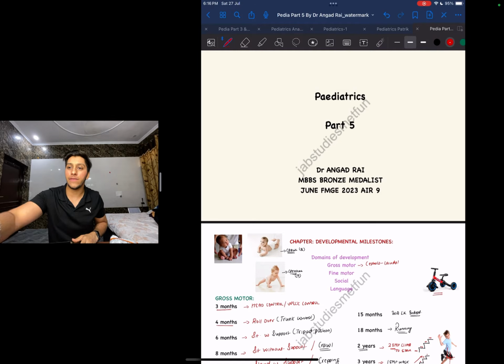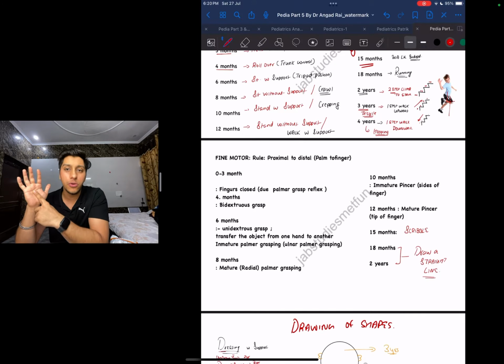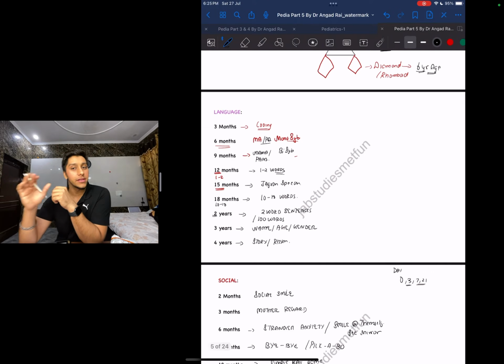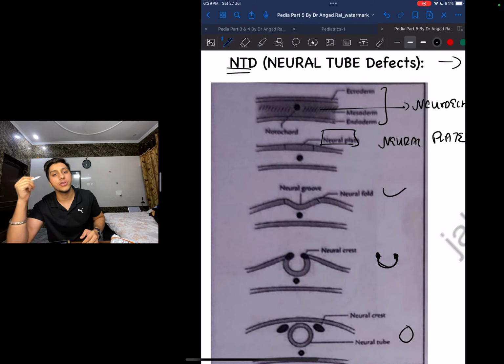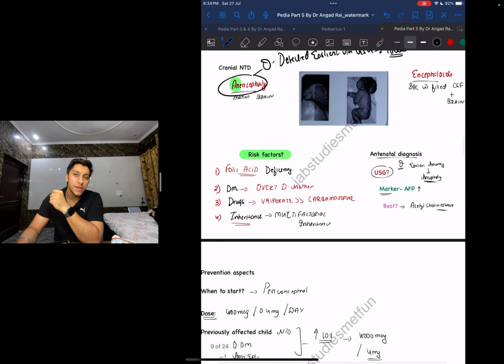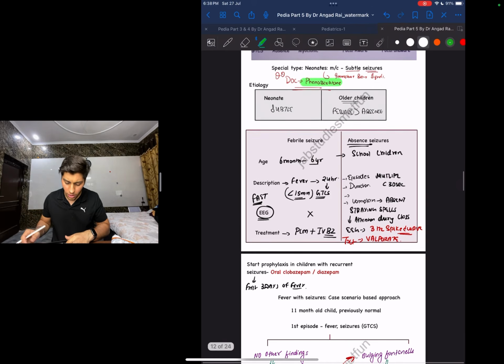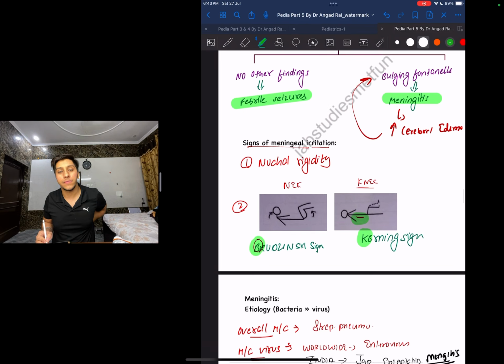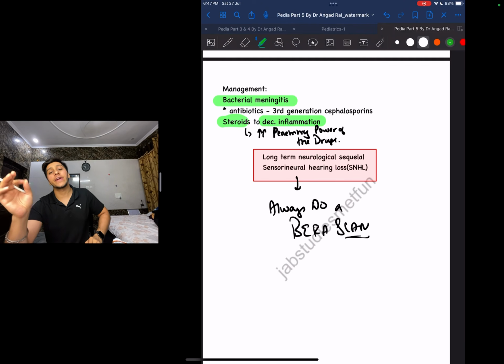Smart Rapid Revision PEDIATRICS Part 5 | FMGE & NEET PG | Dr Angad Rai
Pediatrics part 5 by Dr. Dr Angad Rai

Topics covered
- milestone
- neural tube defects
- congenital hydrocephalus
- Seizures and epilepsy
- Pediatric emergency

FMGE topper , FMGE tips and tricks ,
medical videos , Marrow Prepladder
20thnotebook

How to approach pediatrics
pediatrics for NEET pg
pediatrics for inicet
pediatrics for fmge
pediatrics made easy
pediatrics pyqs
Important pediatrics topics
pediatrics important topics

Paediatrics made easy
Paediatrics for fmge
pedi as for fmge
Pediatrics made easy
Pedia revision video
Pedia rapid revision
Pediatrics rapid revision
Pedia pyq
Pedia fmge
Pedia neet pg
Most important pediatric topics
Pedia for you